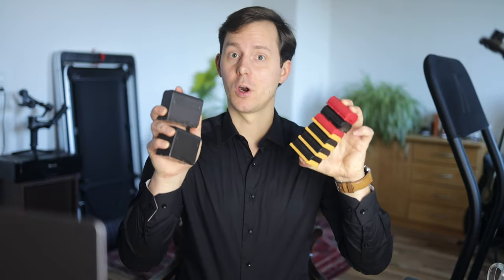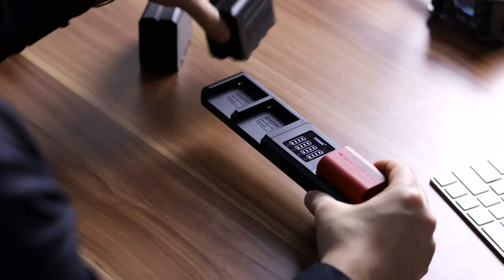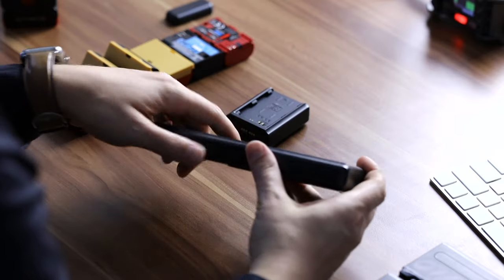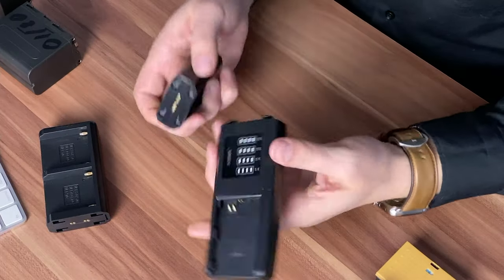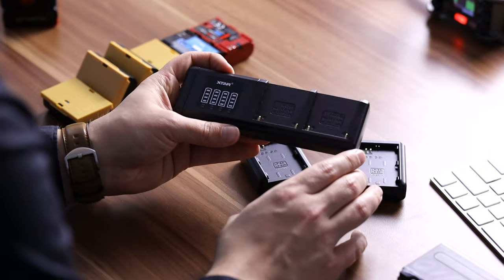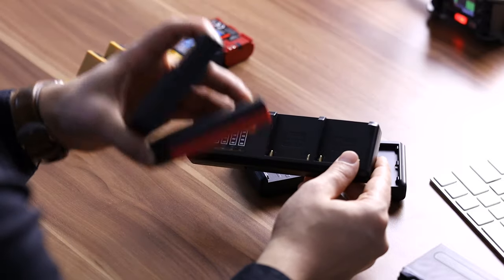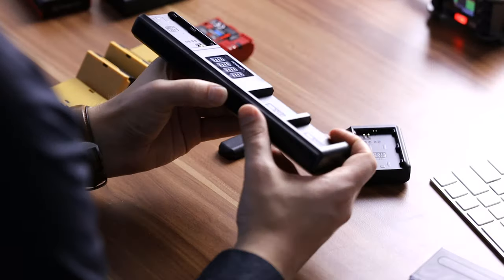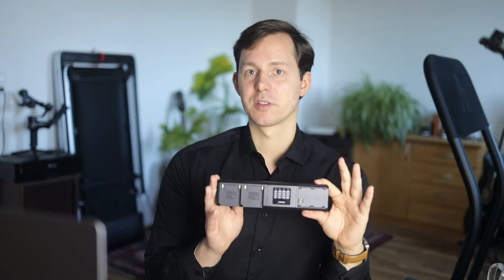Multi Camera Charger from XTAR — Canon LP-E6 & NP-F Style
I need tones of batteries every time I film something. But this charger makes life a bit easier. With modules you can replace easily it's super convenient and useful.

The XTAR SN4 was provided free of charge by XTAR. XTAR has no input on the content of this video, did not see the video before it was published, this is my opinion.